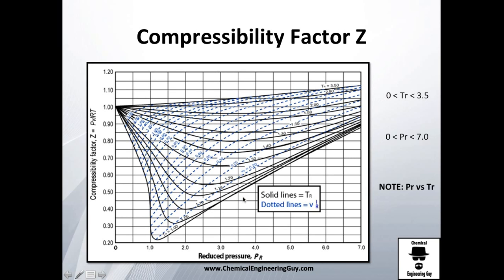Compressibility Charts "Z" (generalized) // Thermodynamics - Class 89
The generalized Compressibility Chart "Z-Factor"

It is important to note that you may have different scales of the chart
-High pressures
-Low pressures
-high values of Z

etc...

Course is based on the next Texbook:

-Thermodynamics: An Engineering Approach by Yunus Çengel and
Michael Boles